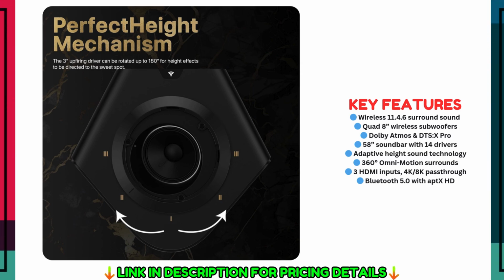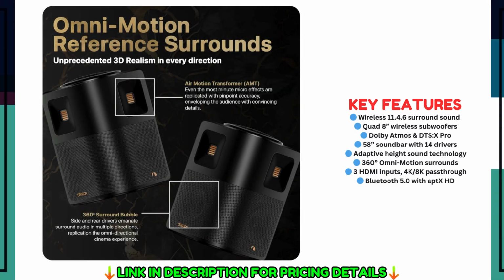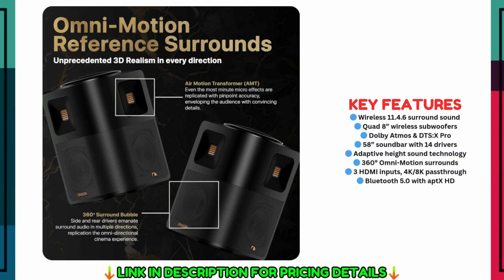Nakamichi Dragon 11.4.6 | 3000W Surround Sound System | Ultimate Bass Performance | Review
Nakamichi Dragon 11.4.6 Home Surround Sound System

The Nakamichi Dragon 11.4.6 is a groundbreaking home surround sound system designed to deliver an immersive cinematic audio experience with professional-grade clarity and power. Featuring a world-first wireless 11.4.6 speaker setup, this system includes four powerful 8-inch subwoofers, Omni-Motion Reference Surround speakers, and multiple Air Motion Tweeters, all driven by 15 digital amplifiers to produce an impressive 3000 watts of output power. With support for Dolby Atmos and DTS:X Pro, it recreates a true 3D sound environment that transforms any living room into a high-end cinema.

Connectivity options are versatile, including HDMI eARC with 4K120 and 8K passthrough, optical input, and Bluetooth 5.0 with aptX HD for wireless audio streaming. The system’s PerfectHeight Mechanism and Adaptive Height Dispersion technology deliver a multi-altitude vertical soundscape, optimizing sound placement tailored to your seating position. The four wireless subwoofers provide deep, room-filling bass down to 20Hz, enhancing the impact of every movie explosion, music beat, or gaming effect.

Setup is simple and fast, requiring no tools or complicated wiring, so you can enjoy immersive surround sound within 30 minutes. Control is easy through the included Bluetooth and IR remote, on-screen display, or the DRAGON Remote app. The Nakamichi Dragon 11.4.6 is an ideal choice for anyone seeking professional, theater-quality sound at home with powerful bass, detailed audio, and advanced surround technology.